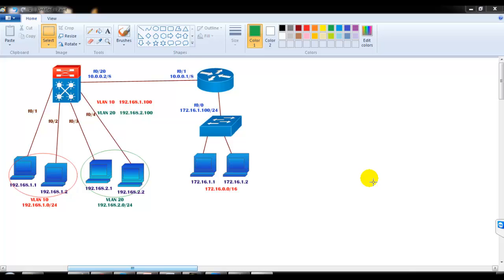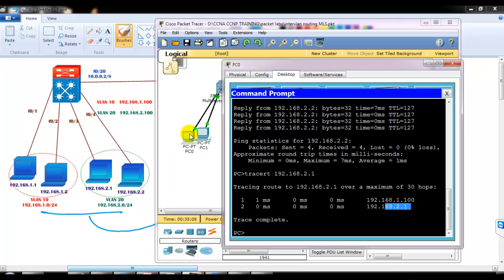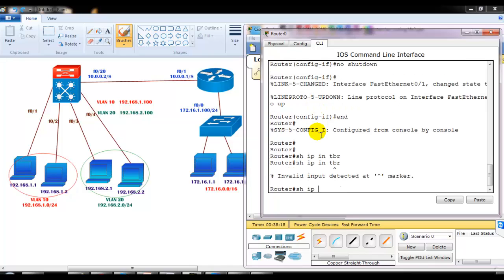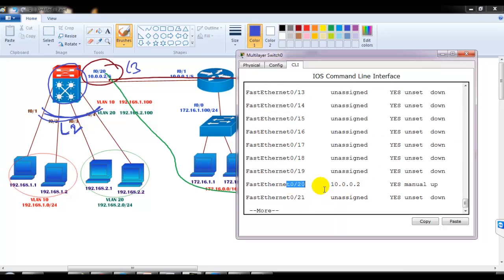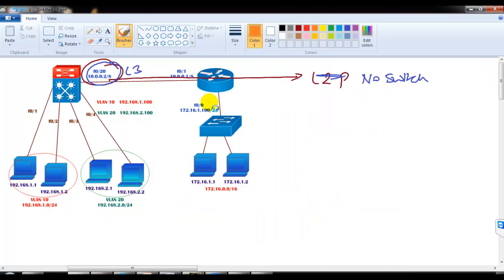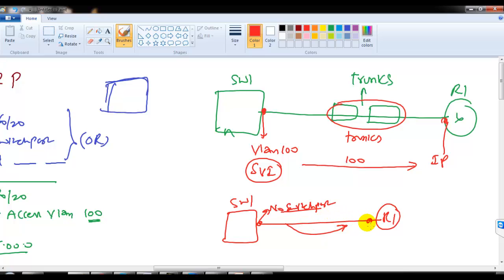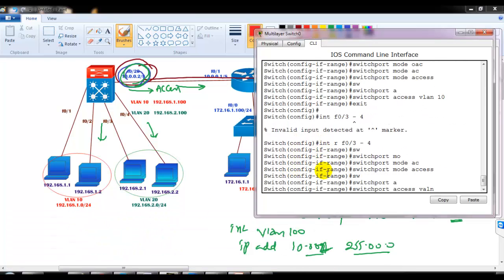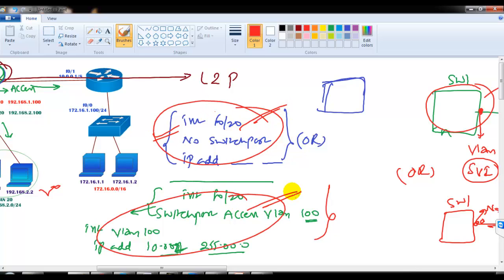Inter vlan routing using multi layer switch part 2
In this video, we dive into Inter-VLAN Routing using a Multi-Layer Switch and how it enables communication between different VLANs without requiring an external router. This is Part 2 of the series, where we cover the fundamental concepts and configurations needed for efficient VLAN routing.

🔹 What you’ll learn in this video:
✅ The need for Inter-VLAN Routing
✅ How a multi-layer switch performs Layer 3 routing
✅ Configuring SVIs for VLAN communication
✅ Advantages over traditional router-on-a-stick method

This session is presented by Sikandar Shaik, a renowned expert in networking.